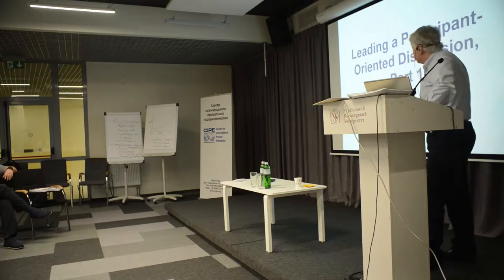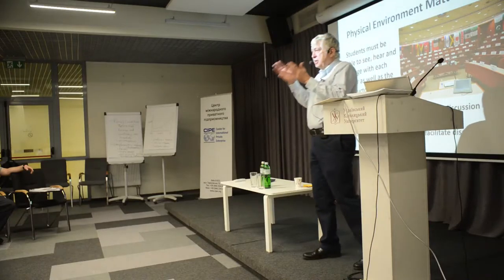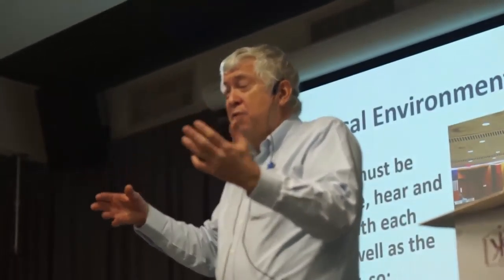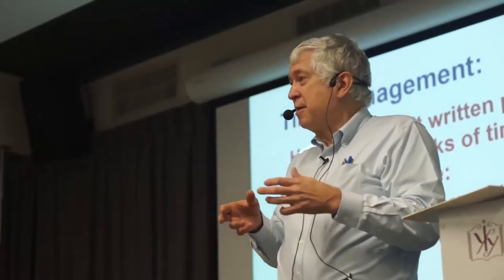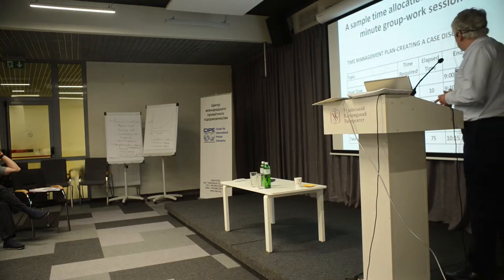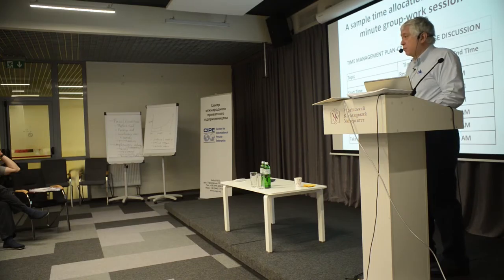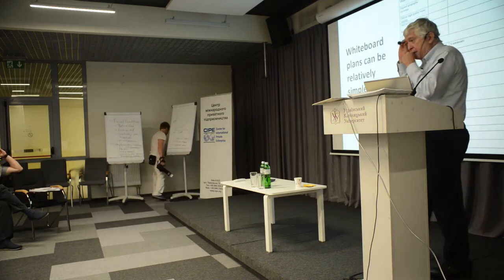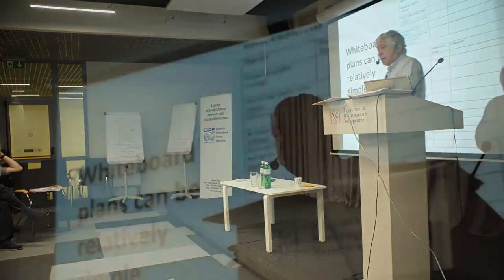Kent Weaver: Leading a Participant-Oriented Discussion (Part 1)